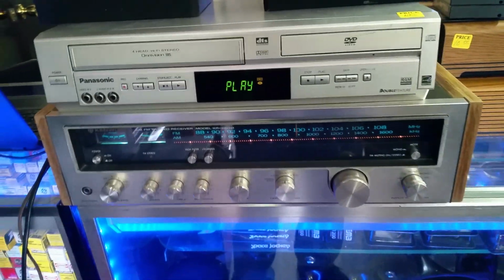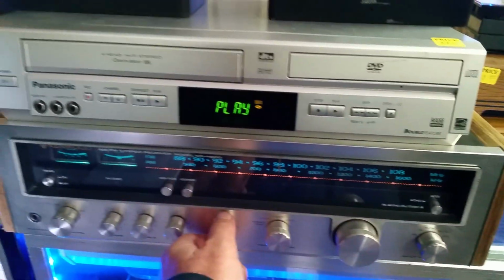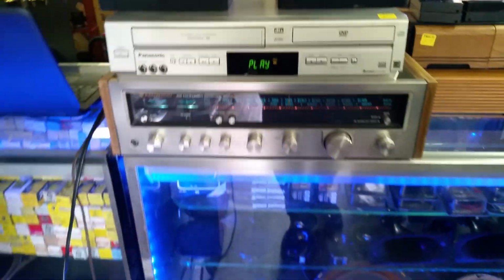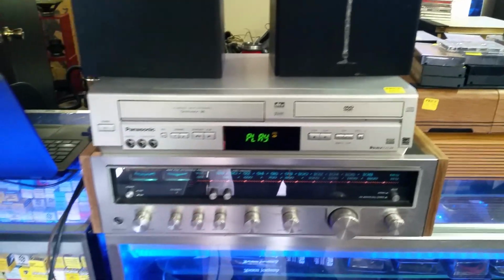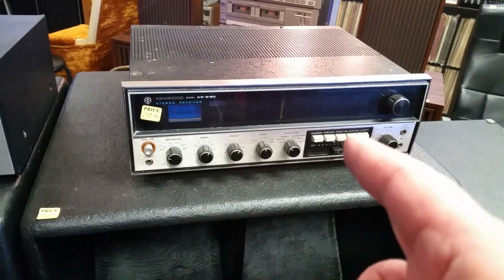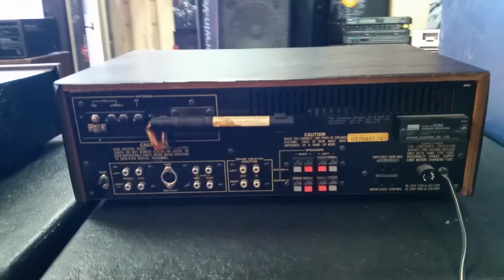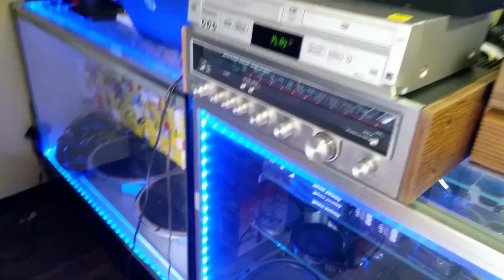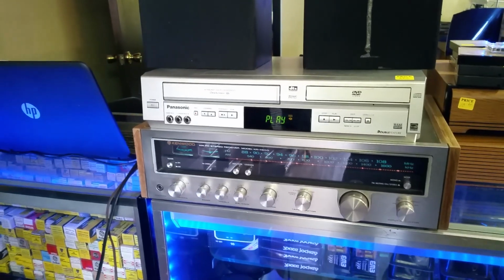Kenwood KR-4600. Another Score made. Lot's of audio equipment found on Facebook.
A few days ago i did another score run on some vintage audio equipment that I found on Facebook for sale.
Here is one of  the pieces that was included in that lot.
Kenwood KR-4600